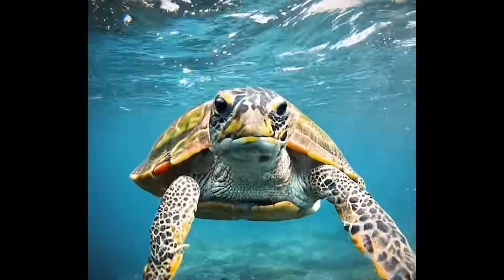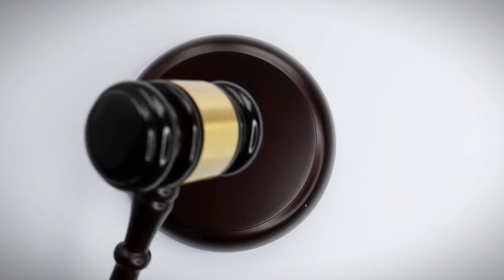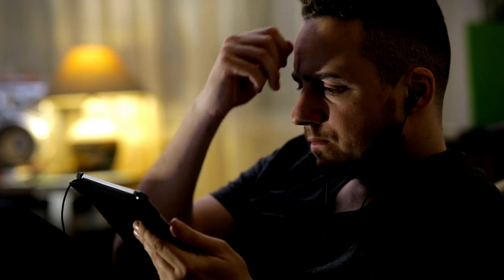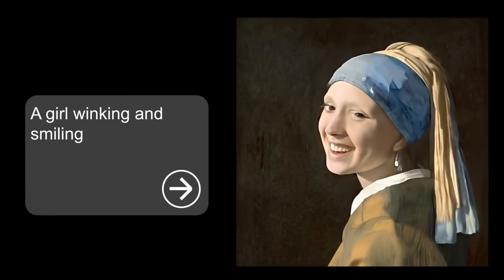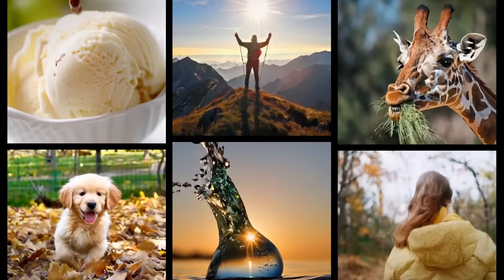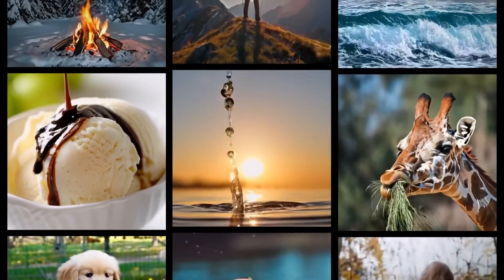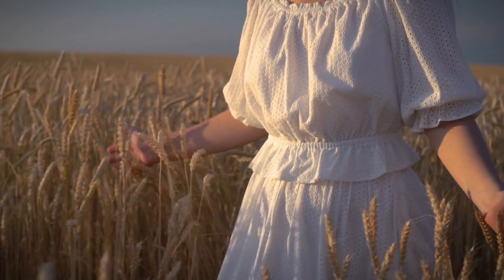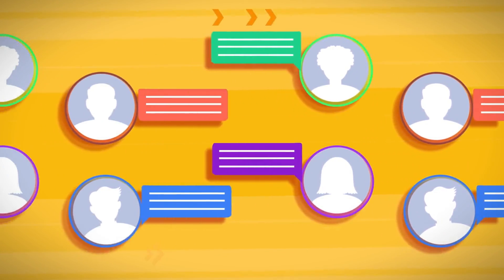Google Introduces Lumiere: AI Text-to-Video Technology!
In this episode, we introduce you to Lumiere, Google’s new AI-powered text-to-video generator that can create realistic videos from any text input. We explain how it works, why it is revolutionary, and what it means for the future of video creation and consumption. We also discuss some of the questions and challenges that it raises, such as the ethical, social, and legal implications, and the technical and creative limitations.